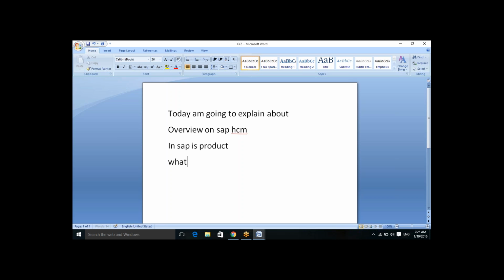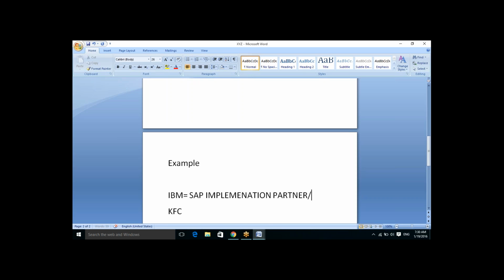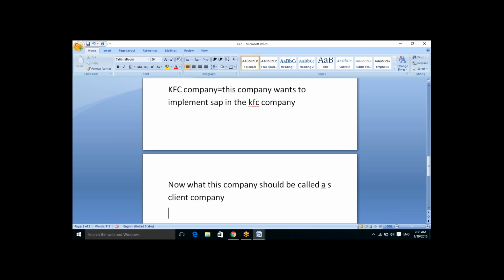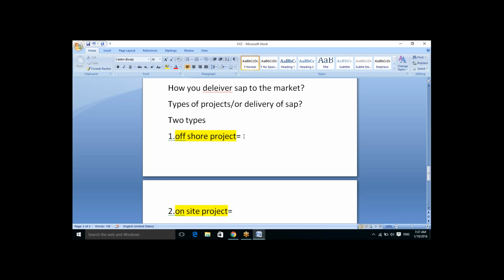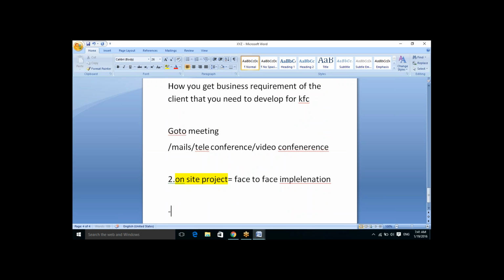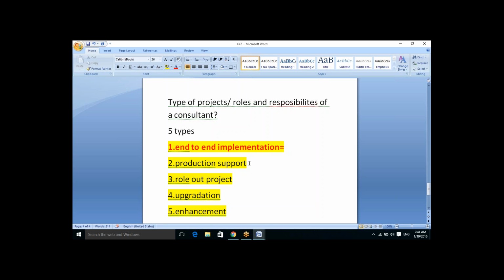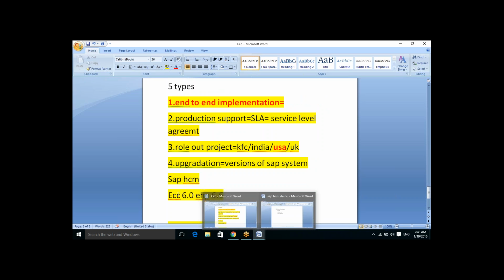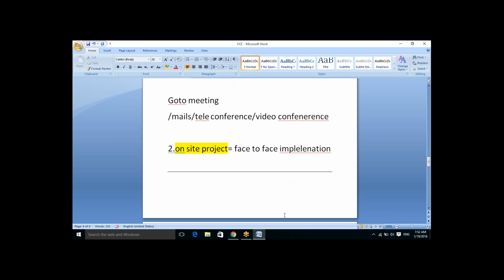SAP Hcm Organizational Management - Part 1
SAP Hcm Organizational Management - Part 1 , SAP Human Capital Management (SAP HCM) is an important module in SAP. It is also known as SAP Human Resource Management System (SAP HRMS) or SAP Human Resource (HR). SAP HR software allows you to automate record-keeping processes. ... Organization management. Personnel Administration.Sap Hcm Online Training.Sap Hcm Online Training

Regards,
Anipe Abraham
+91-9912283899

sap hcm training
sap hcm
sap hr
sap hr videos
sap hcm videos